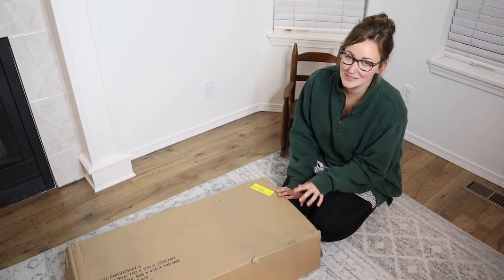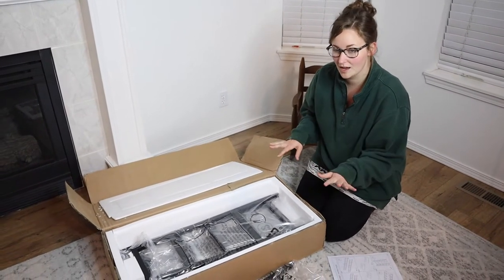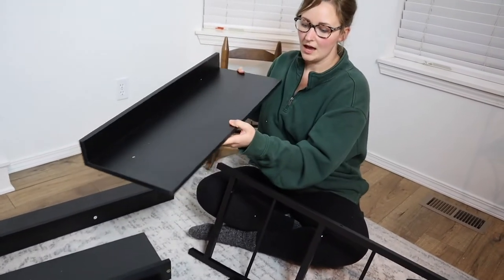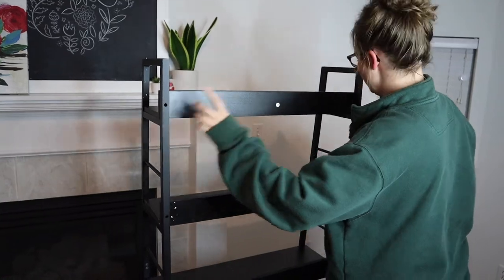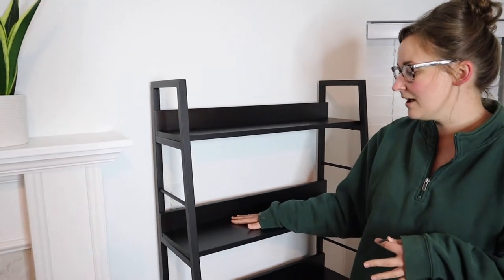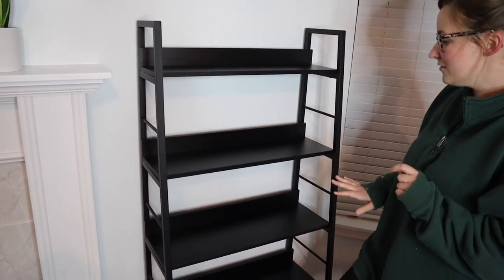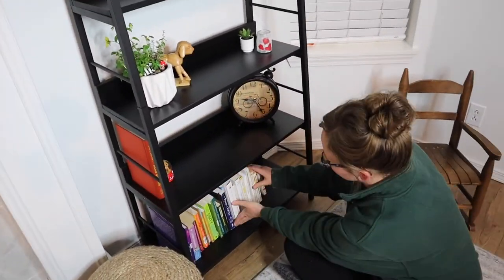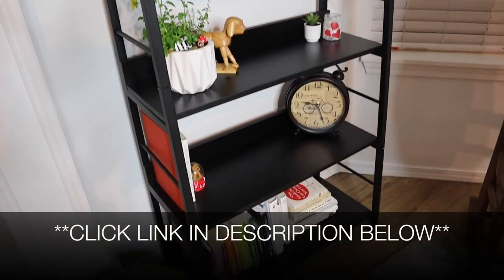UNBOXING: Industrial 5 Tier Black Ladder Bookshelf | 2022 REVIEW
👇👇 PRODUCT LINKS 👇👇
5 Tier Shelf

👇Try Amazon Prime for 30 Days FREE!👇

【Classic fashion black style】Designed with classic industrial furniture appearance and simple style, this black bookshelf can be easily integrated into any decoration style, suitable for your bedroom, living room, kitchen, balcony, office, corridor or any other space.
【5-tier configuration, large capacity】The 5 tier ladder shelf bookshelf saves space while exerting a huge savings capacity. The size of 62.7""H×23.6""L×11.8""W, the bookshelf panel can bear 30 pounds, 40 pounds, 50 pounds 60 pounds and 70 pounds from top to bottom.
【Unique anti-drop-user-friendly design】Each black shelf has a horizontal bar and a baffle to prevent things from falling. It can be used as a shelf rack, black bookshelf, storage rack, kitchen shelf or stand plant shelf to better protect your belongings.
【Strong and durable material】The metal bookshelf is made of high-quality metal and rustic wood grain, combined with anti-rust coating and fixed rod components, combined with its own trapezoidal structure that is wider and wider from top to bottom, to ensure that the tall shelf itself is strong, durable, not easy to tip, and stable.
【Simple and quick assembly】This storage rack is equipped with clear and detailed instructions and a full set of installation tools, as well as installation videos. You can have a perfect bookcase in a short time.